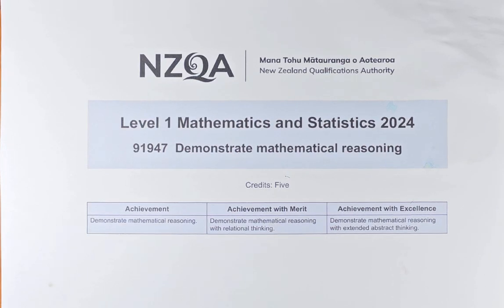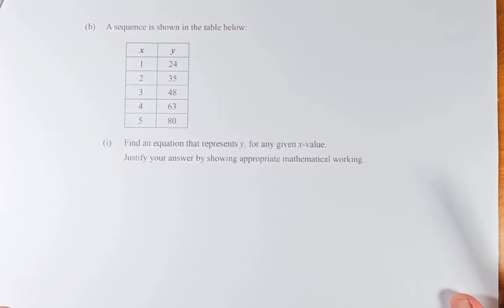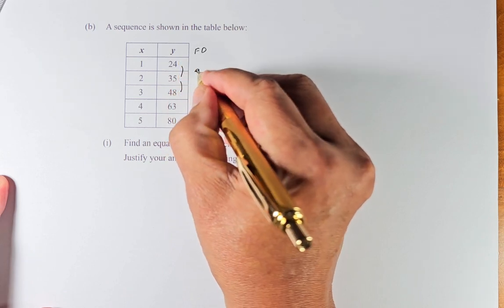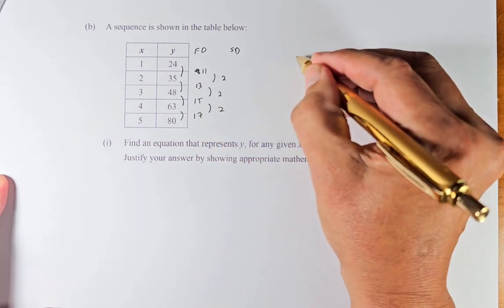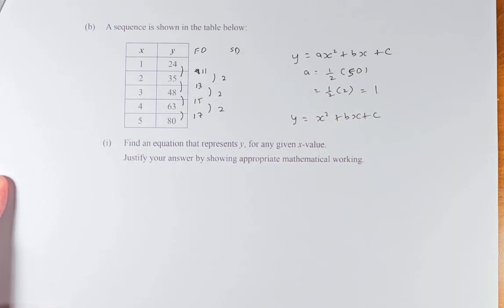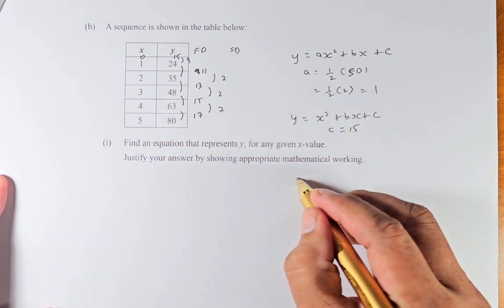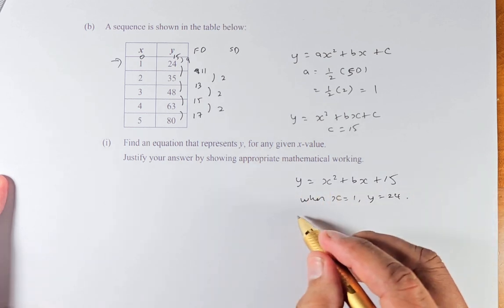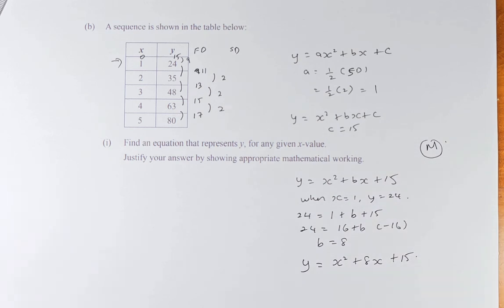NCEA Level 1 Mathematical Reasoning 2024 Question 3b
In this video, we try to solve Question 3b of the 2024 NCEA Level 1 Mathematical Reasoning Exam paper. This Mathematical Reasoning paper is worth 5 NCEA credits and this is the first time it is being offered in 2024. Question 3b is a Merit question.